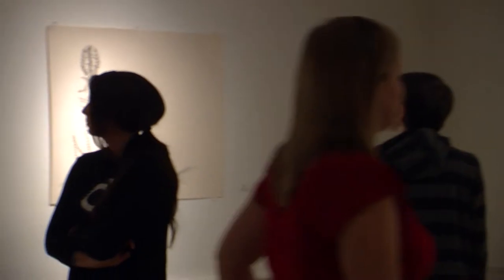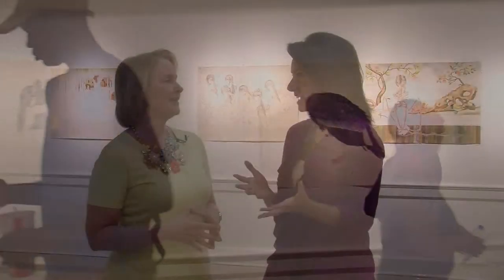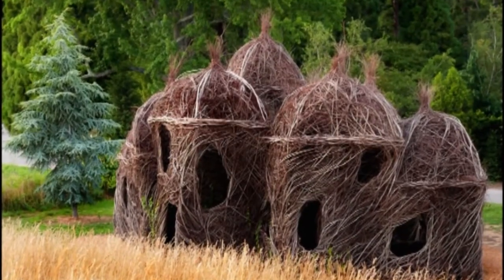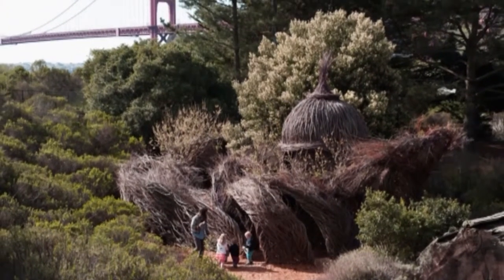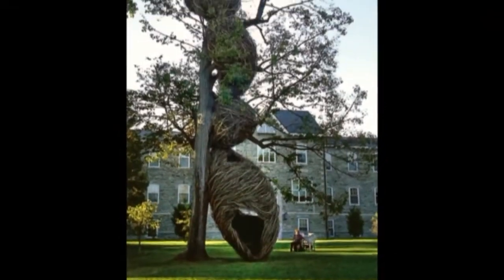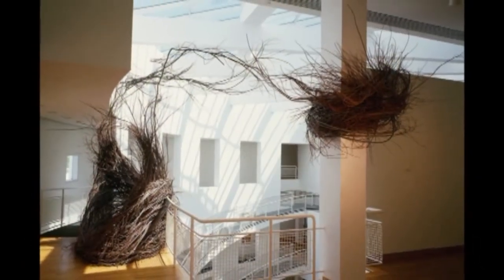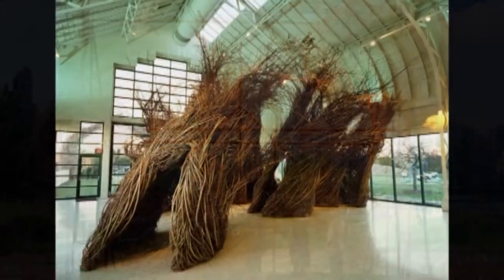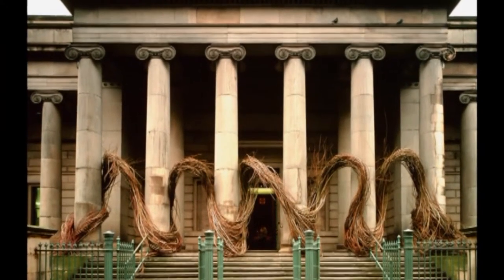2014 Fall College of Fine Arts and Communication Events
Dr. Gayle Seymour lets us in on all the happenings within the College of Fine Arts and Communication this fall.